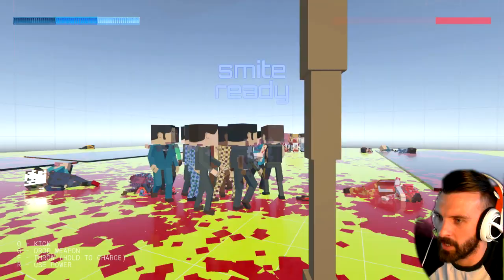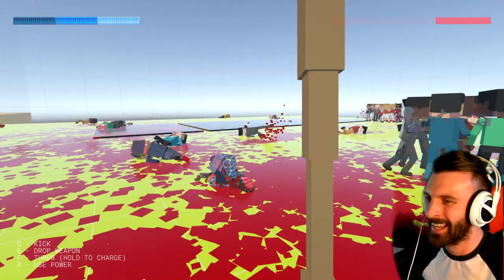THE WALKING DEAD NEGAN LUCILLE CHALLENGE | Paint The Town Red Sandox Mode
Negan & Lucille are very popular right now, so why not combine the two in PAINT THE TOWN RED SANDBOX MODE!!

Paint The Town Red Sandbox Mode IS BACK! This time with another challenge.